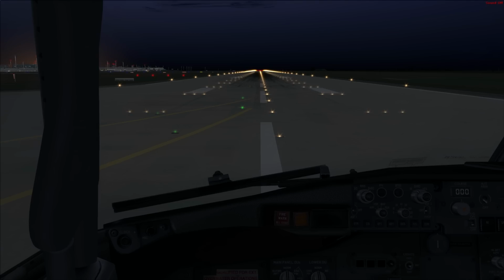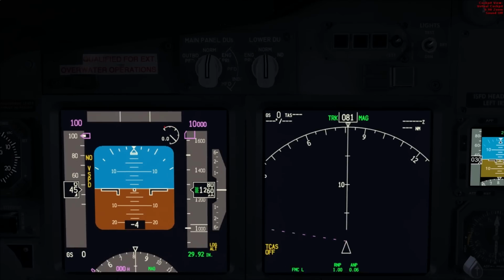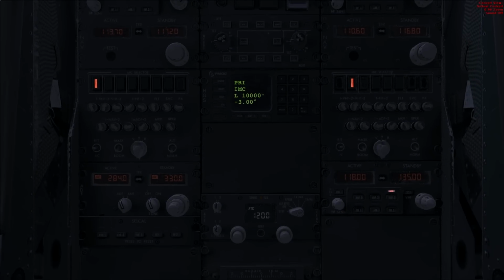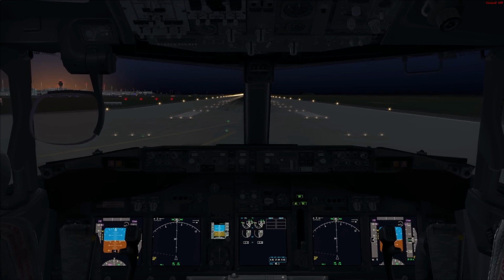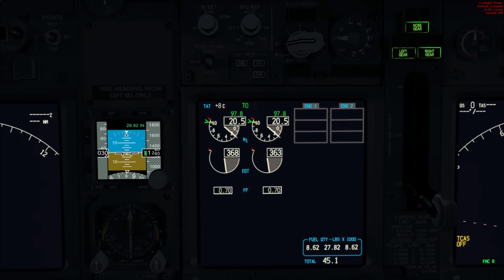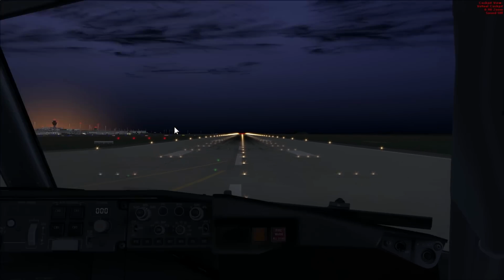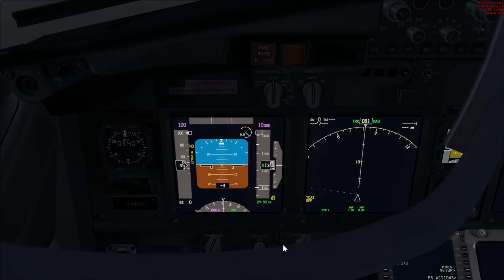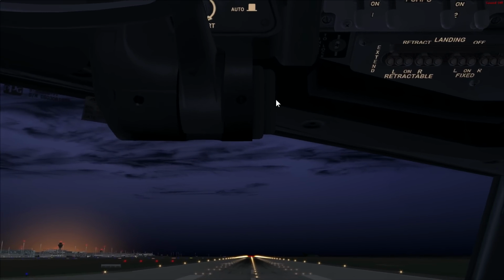Smasher77th's Cockpit Camera Set for PMDG 737 NGX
This is just a rough, uncut video demonstrating my camera set for the NGX